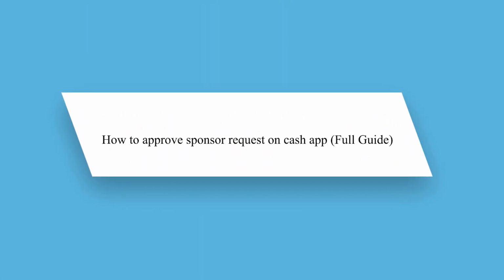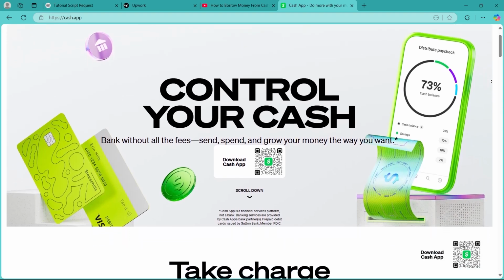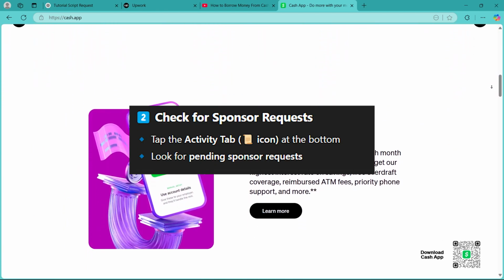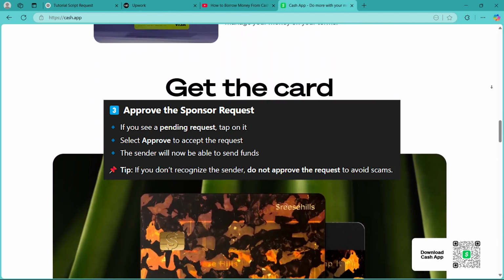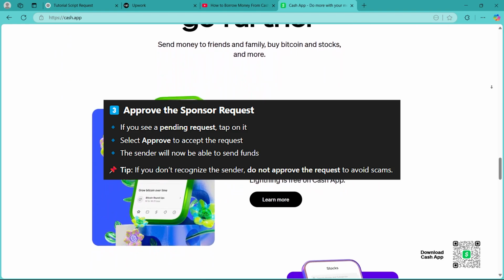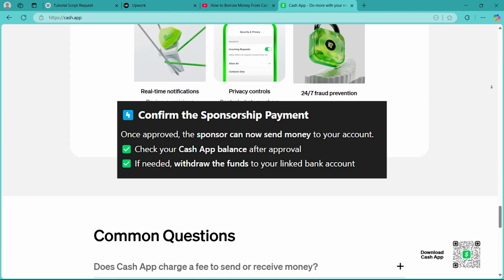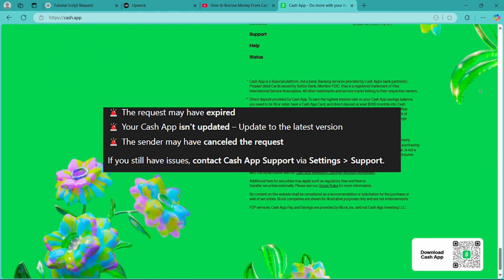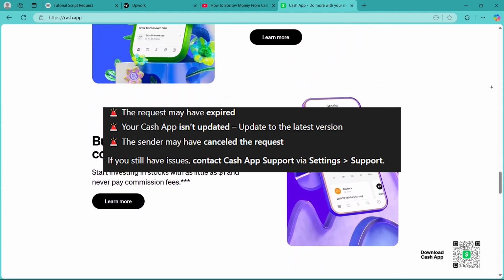How To Approve Sponsor Request On Cash App (Full Guide)